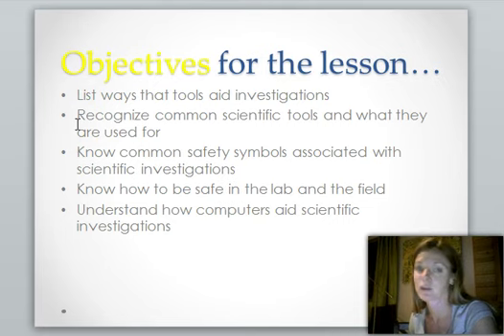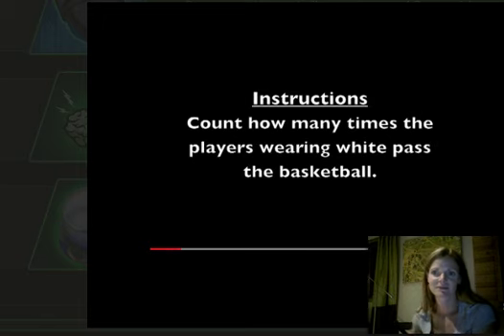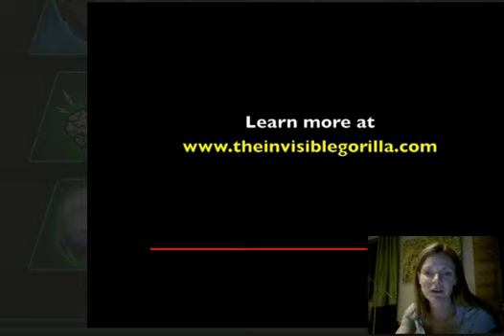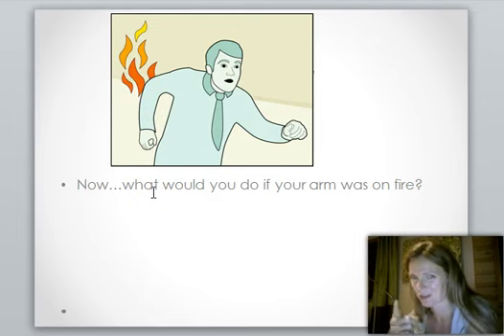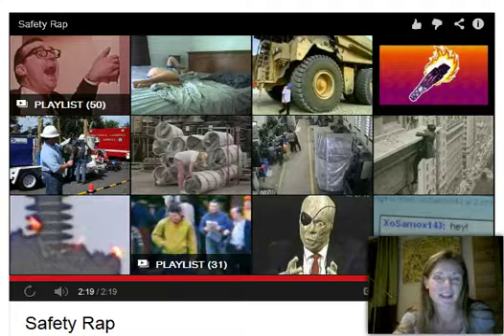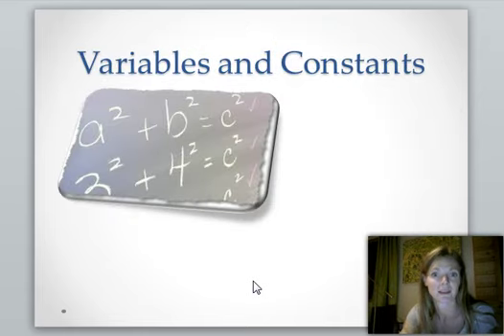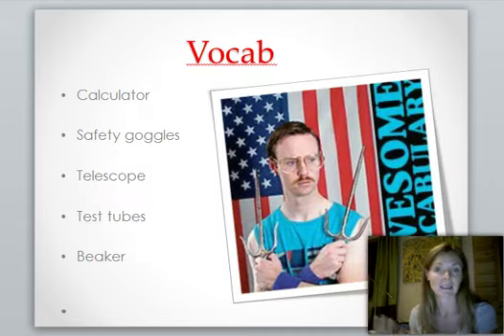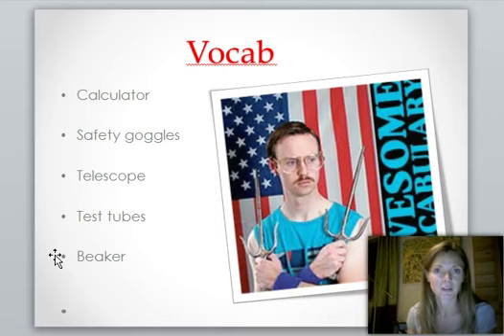Science 7 Tools of Science